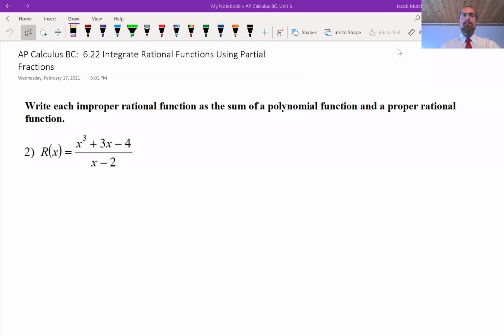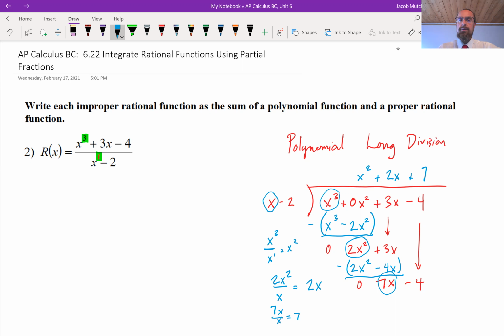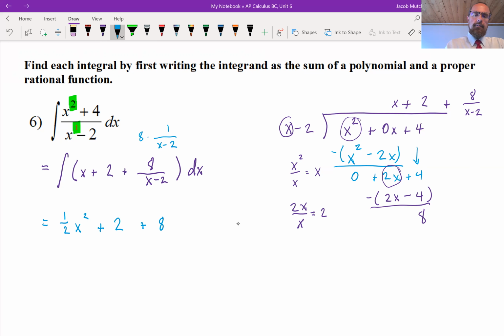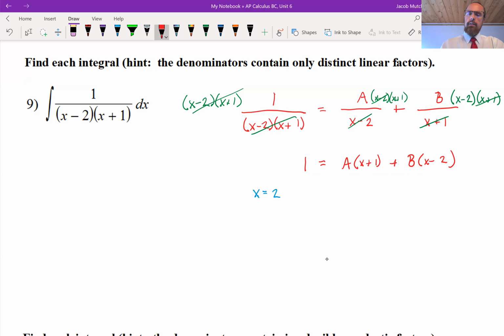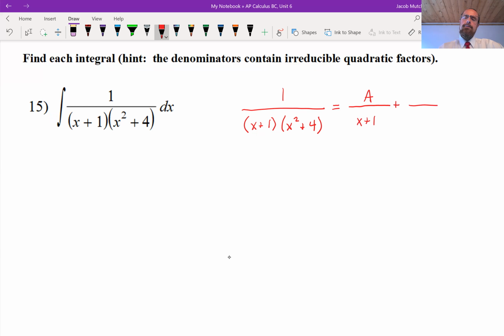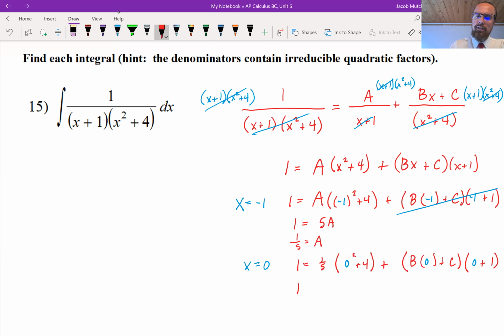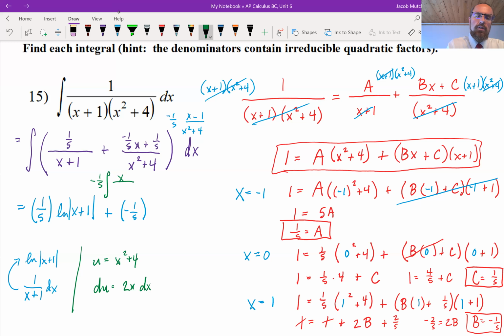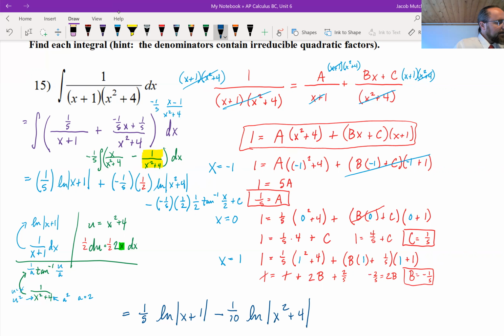6.22 Integrate Rational Functions Using Partial Fractions